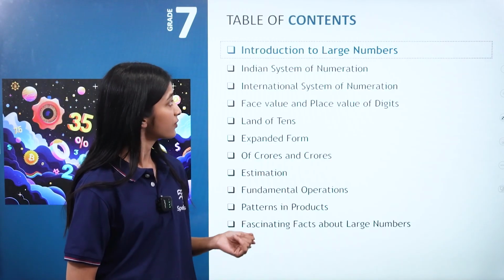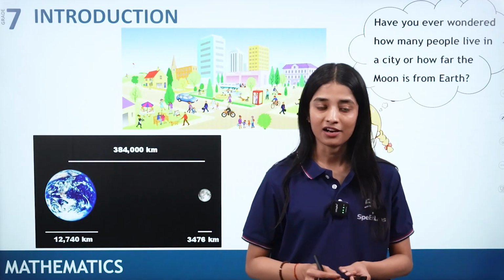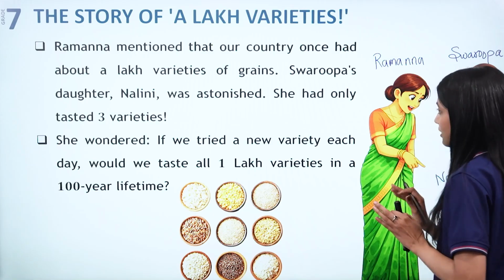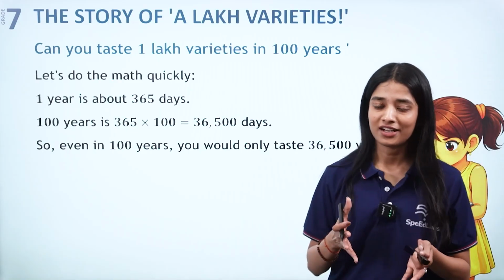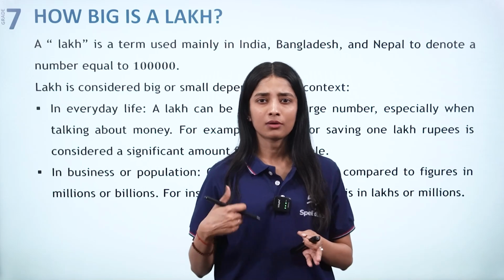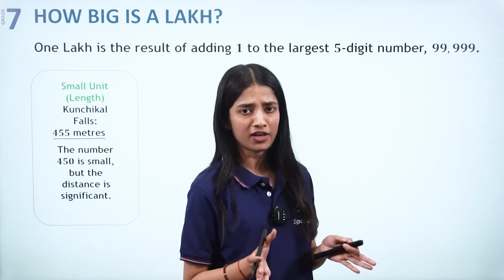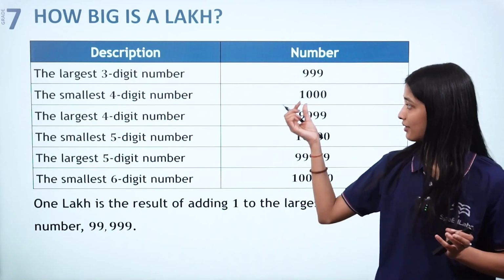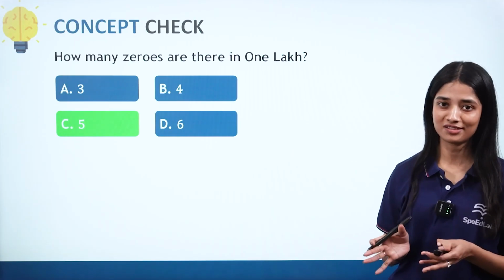Mathematics | Large Number Around Us | Lecture 1 | CBSE 7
In this video, Learn Grade 7th Ganita Prakash(Maths), Chapter 1, Large Number Around Us, Lecture 1

Sign up to SpeedLabs to get access to thousands of practice questions (provided with solution and concept used), Revision Notes & Important Study material
Download our Mobile app to get free 7 Day access to practice questions (provided with solution and concept used), Revision Notes & Important Study material
Like and Follow us on Top Social Media Websites: